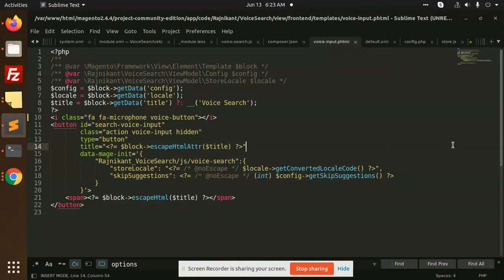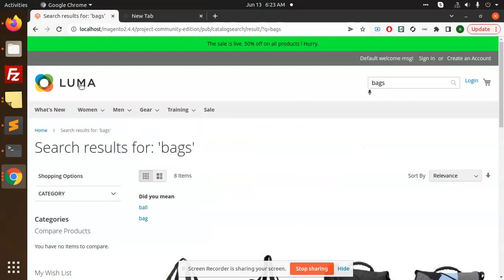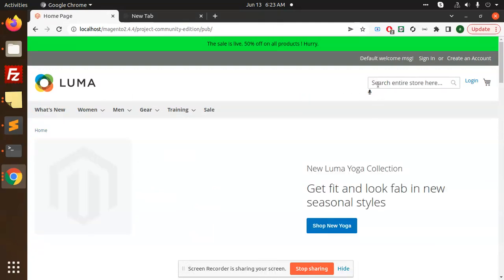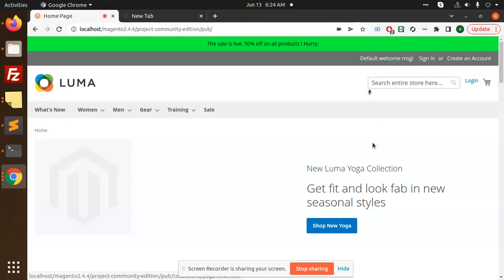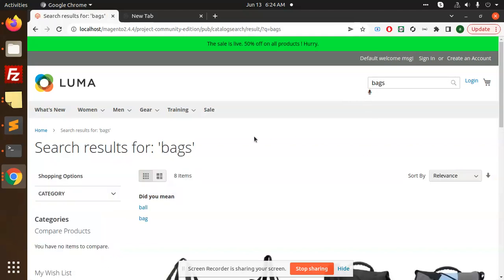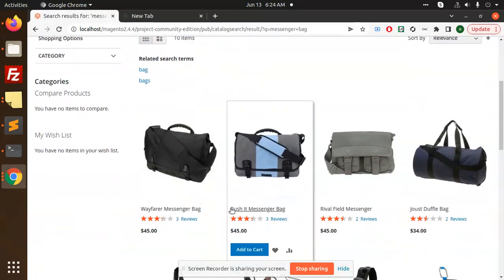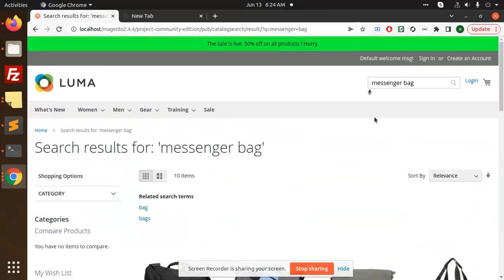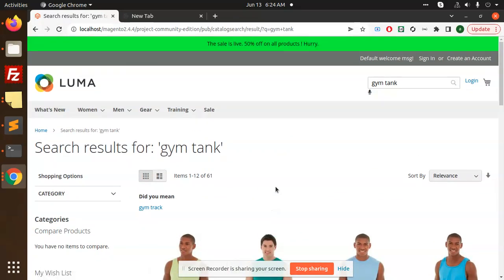Voice Search Magento 2 Extension | Magento 2 tutorial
Voice Search Magento 2 Extension
magento tutorial for beginners